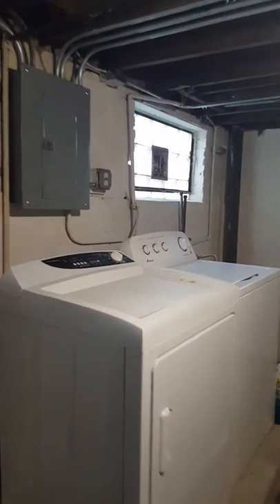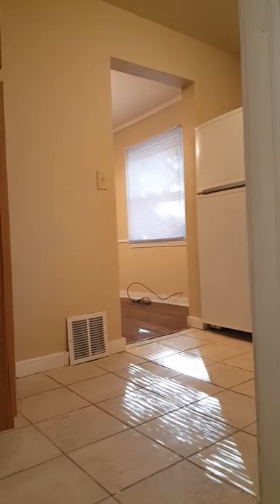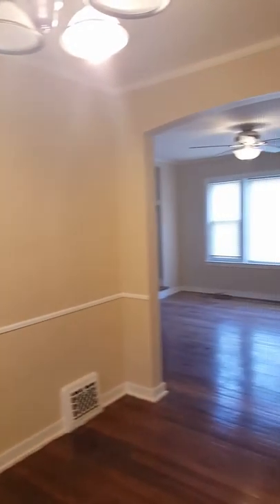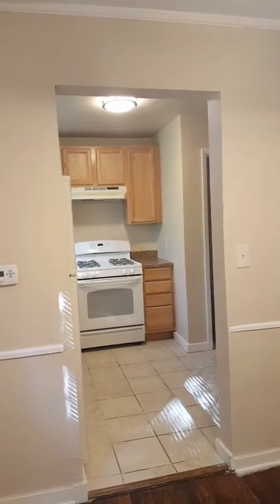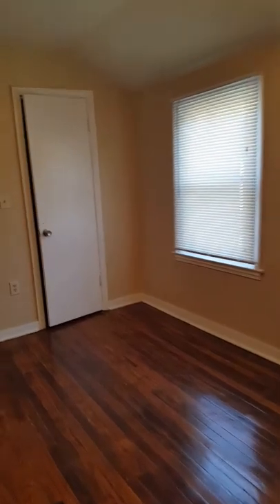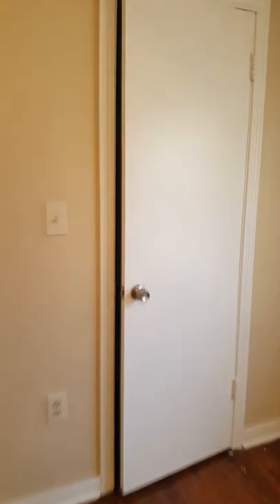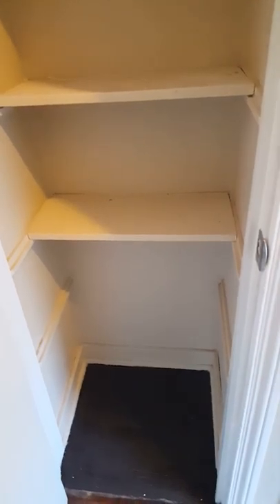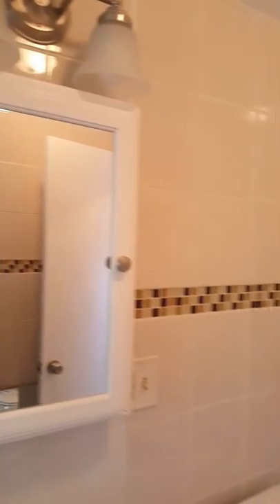Updated nice townhome with 3 levels of living! Why rent an apartment!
3rd level has 2 large bedrooms and a nicely decorated modern bathroom with large linen closet.
2nd Main level has awesome living and dining room combination with easy to clean hardwood flooring! Kitchen has super generous cabinetry with floor to ceiling pantry! Stove and fridge included!
1st Basement full unfinished yet nicely presentable with washer and dryer and TONS of storage! Area could be used as a TV room for fun!
Externally enjoy spacious fenced backyard ready to rest and relax!